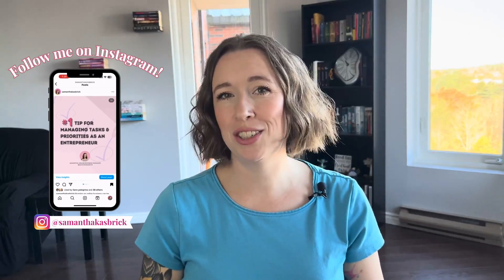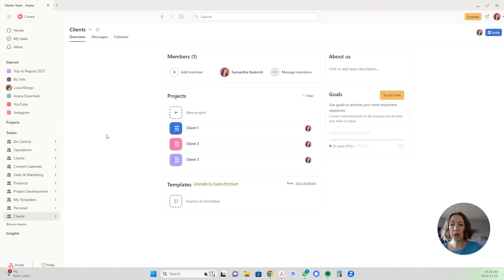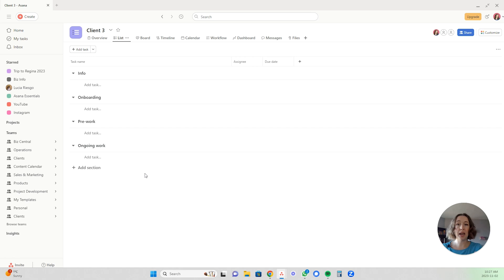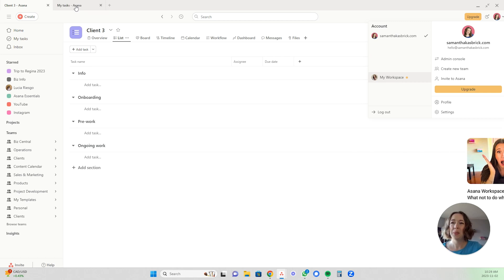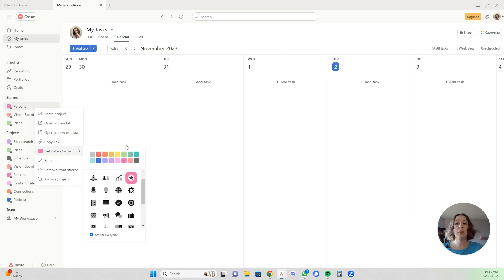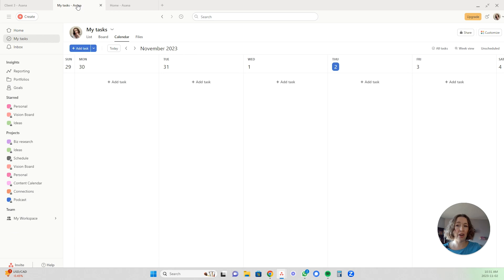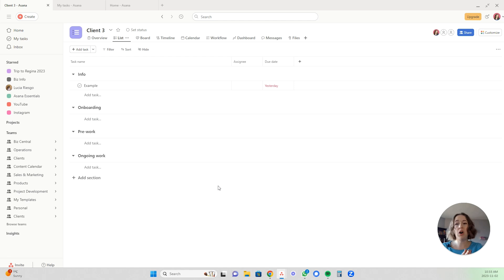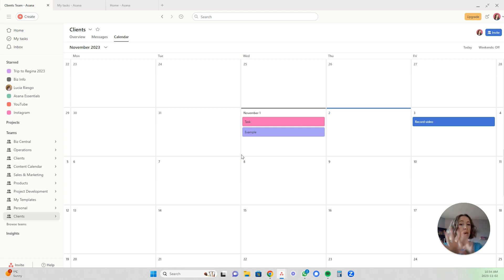Asana Client Management for Virtual Service Providers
Here's how I manage my clients in Asana. Whether you're a virtual assistant, online business manager, or any kind of freelancer/contractor, this video will help you get a clearer picture of what efficient client management can look like! I hope this is helpful for you.